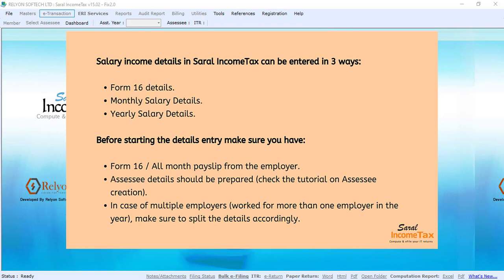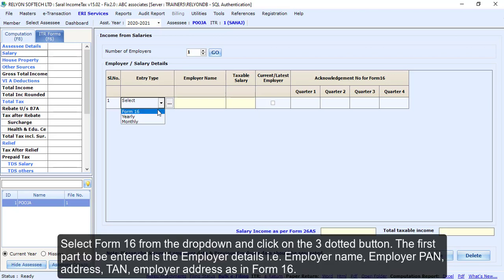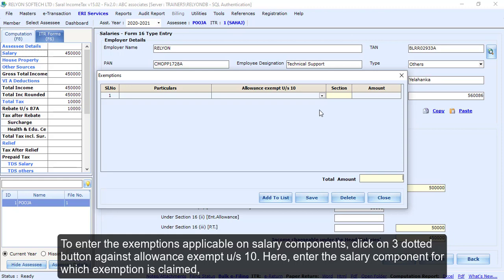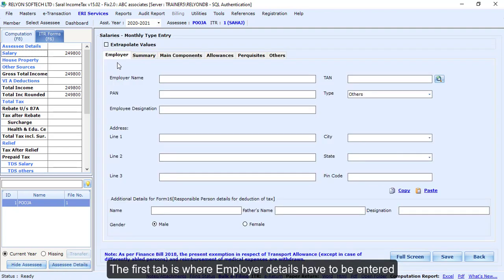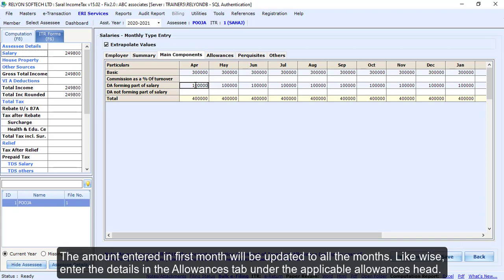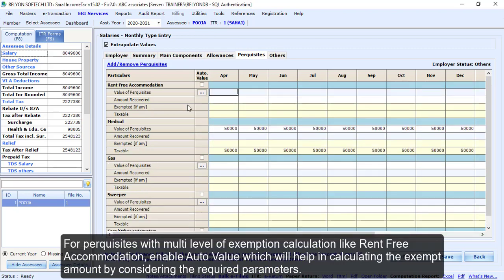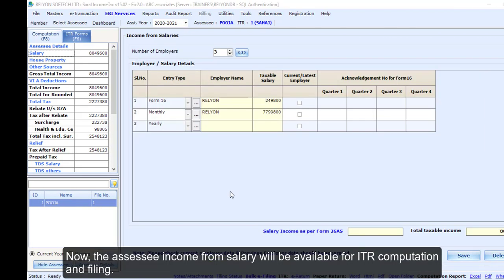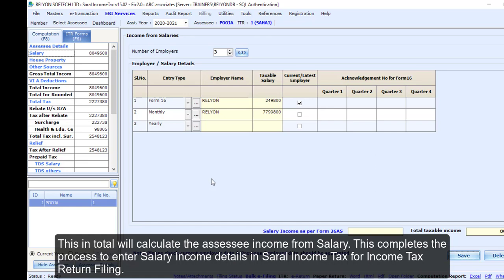Salary Income details in Saral Income Tax for Income Tax Return Filing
Hello, in this video we will see how to enter Salary Income details in Saral Income Tax for Income Tax Return Filing. This can be done in 3 ways:

- Form 16 details
- Monthly Salary details
- Yearly Salary details

If you are not yet a user of Saral TaxOffice get yourself a free demo to see how it works